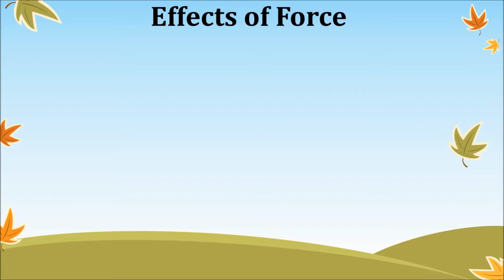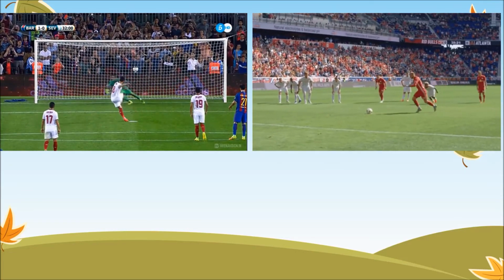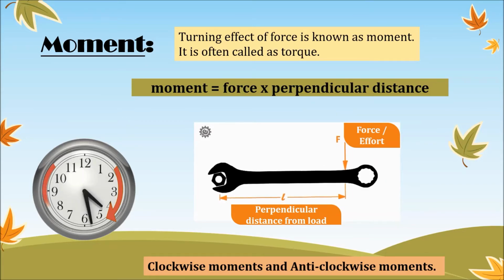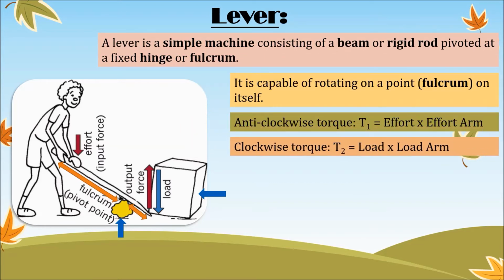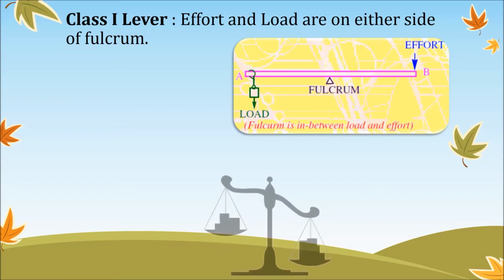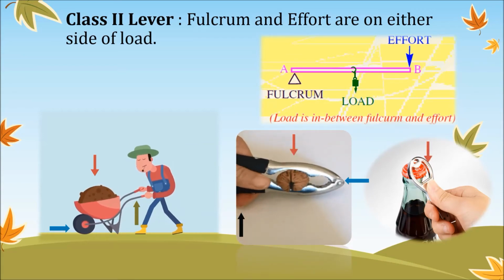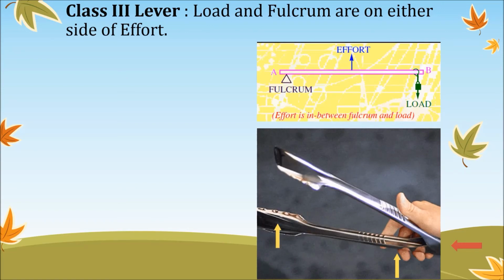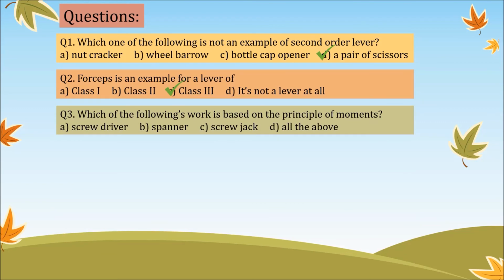Force and Motion: Effects of Force; Lever and Types of Levers; Mechanical Advantage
Hi!

Welcome to Exemplar Physics!!
Here we learn concepts of physics... in the easiest way!!!

This is part II of the video named Basics of Physics: Force and Motion. If you haven't seen yet... Here's the

In this video, we will be discussing:
1. State of the motion
2. Effects of force
3. Moment of force or torque
4. Lever
5. Classification of Lever as
     (i) Class I Lever
     (ii) Class II Lever
     (iii) Class III Lever
6. Few questions at the end.

I hope that you will find the discussion interesting and useful. If you've any doubts or suggestions, please mention them in the comment section.